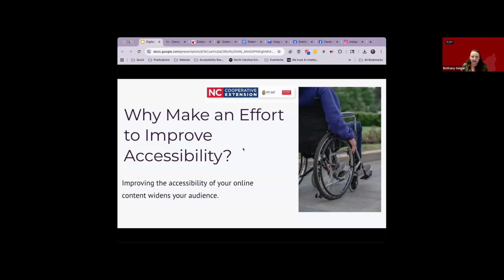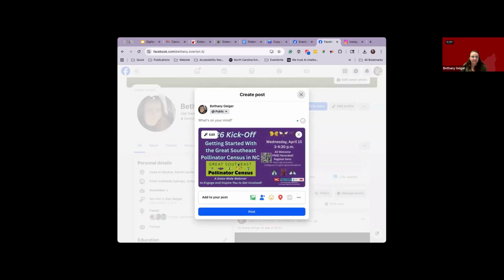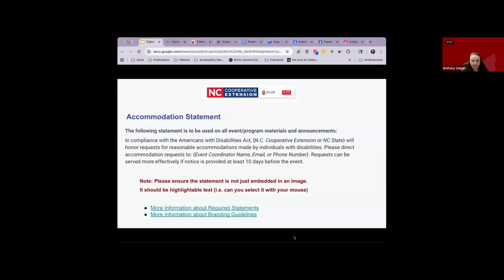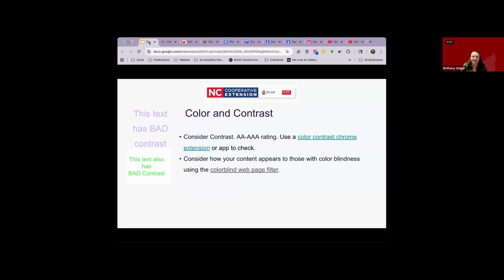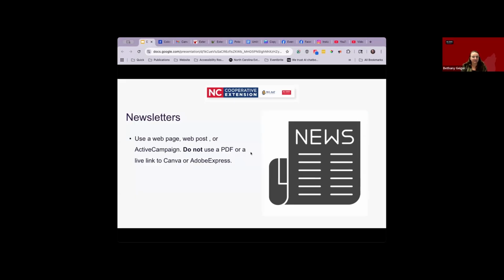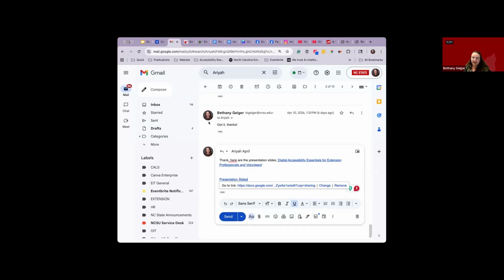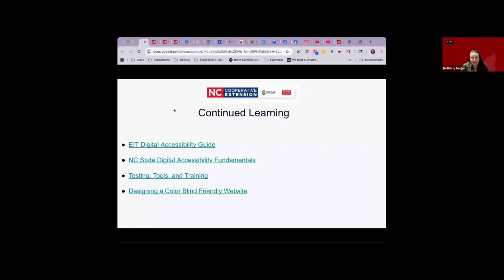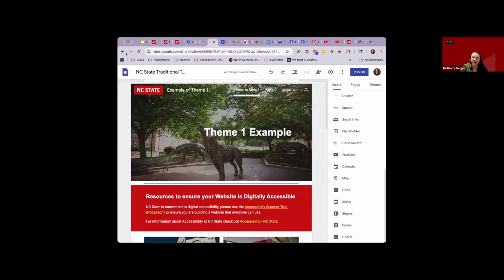EMG Continuing Ed | Digital Accessibility Essentials for Extension Professionals and Volunteers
NC State Extension's mission is to extend research-based knowledge to all North Carolinians. To achieve this, we must ensure the digital content we publish on behalf of Extension—including web articles, online newsletters, videos, blog and social media posts—is accessible to all audiences, including people with disabilities.

Everyone who creates content for NC State Extension has a responsibility to follow design principles that enable users to engage with the media we share online. Watch this webinar to understand your responsibility and master basic concepts such as heading structure, color contrast and alt text. You will learn how to ensure the digital content you create and post for Extension is accessible for everyone to see, hear and navigate.

ABOUT
The NC State Extension Master Gardener℠ continuing education series equips Master Gardener volunteers and Extension professionals across North Carolina with science-based knowledge of sustainable gardening practices. They share this expertise with residents through research-based advice, educational programs, and community outreach, empowering North Carolinians to cultivate healthier plants, landscapes, ecosystems, and communities.

This series is funded by the NC Extension Master Gardener endowment and is made possible by generous donations to the endowment and the purchase or renewal of an EMG license plate.

NC State Extension Master Gardener program: emgv.ces.ncsu.edu
About the NC Extension Master Gardener Endowment: go.ncsu.edu/ncemge
About the EMG license plate: go.ncsu.edu/nc-emg-license-plate